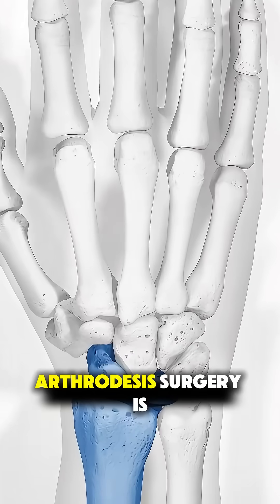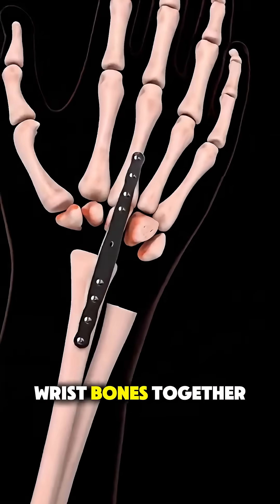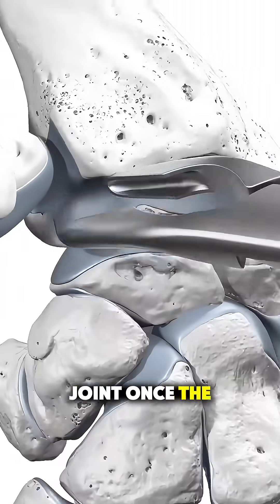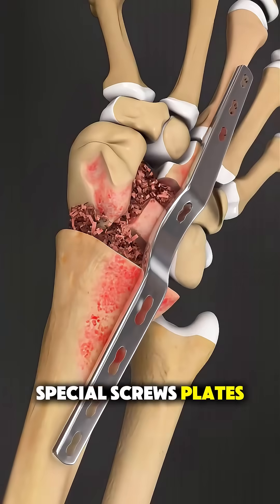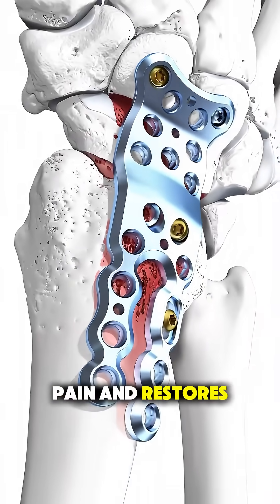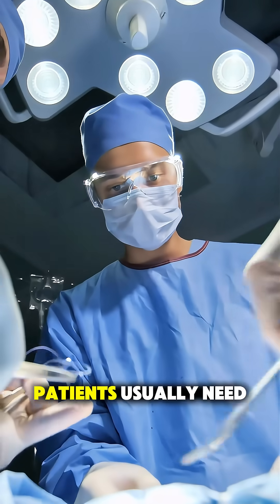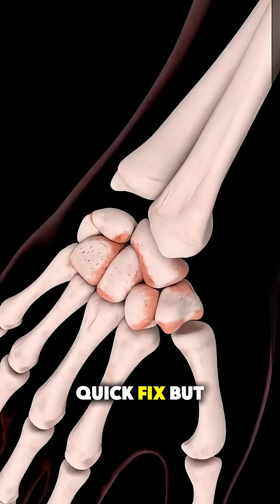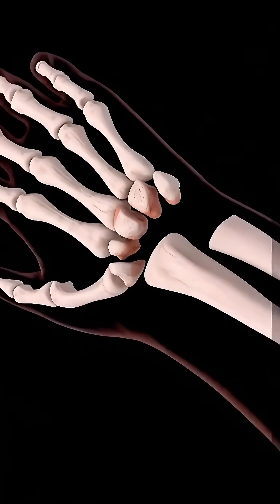🦴 How Elbow Fracture Surgery is Performed? (3D Animation) 🎥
elbow fracture surgery
how elbow fracture is treated
orthopedic surgery animation
bone fracture recovery
elbow fracture explained
elbow fracture operation
orthopedic education
fracture fixation animation
bone surgery 3d animation
u.s healthcare animation
fracture healing explained
elbow bone injury
orthopedic medical shorts
doctor explains fracture
fracture plate and screws
open reduction internal fixation
orthopedic trauma surgery
medical shorts usa
elbow fracture pain relief
orthopedic health awareness
fracture treatment explained
hospital surgery animation
nursing education fracture
orthopedic procedure explained
patient education video
orthopedic care usa
fracture fixation plate
elbow fracture causes and treatment
sports injury elbow
surgical procedure explained
medical 3d video elbow
fracture immobilization
orthopedic animation usa
bone fracture complication
fracture operation recovery
orthopedic trauma case
fracture awareness video
doctor patient education shorts
orthopedic student education
elbow fracture nurse training
fracture fixation implants
bone healing process explained
orthopedic care philippines
fracture injury awareness india
orthopedic surgery tutorial
fracture fixation orthopedic screws
bone fracture pain treatment
trauma surgery explained
fracture awareness shorts
elbow fracture usa
orthopedic fracture global